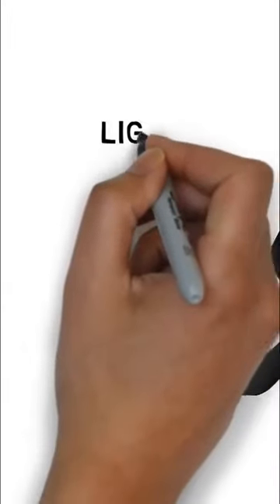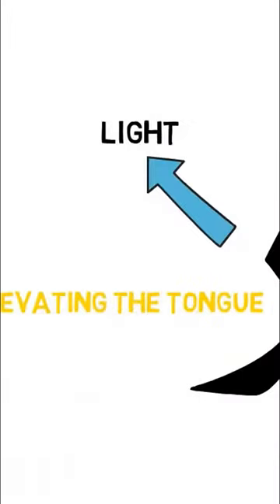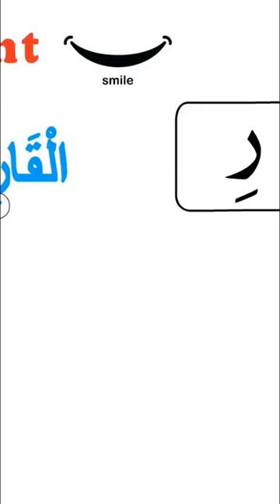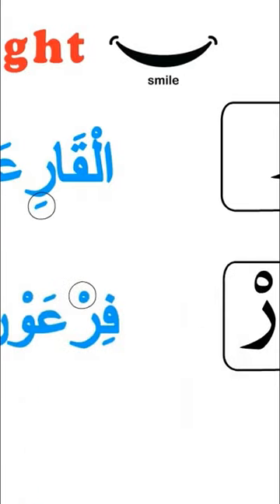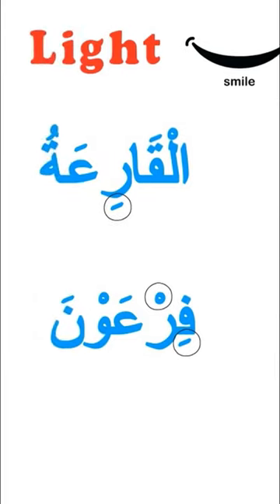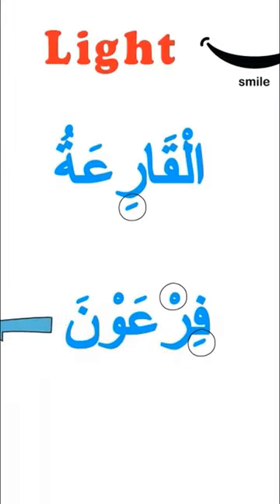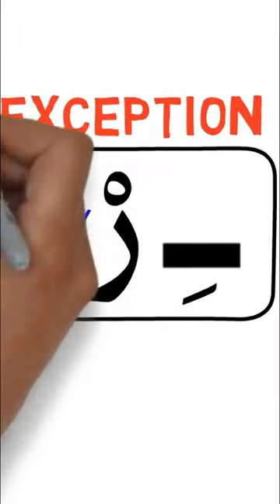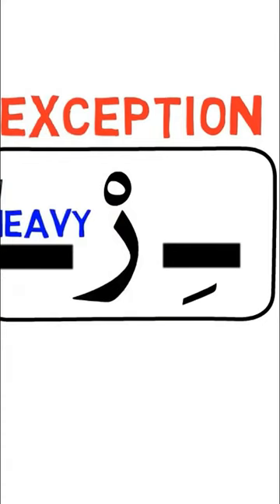learn tajweed online